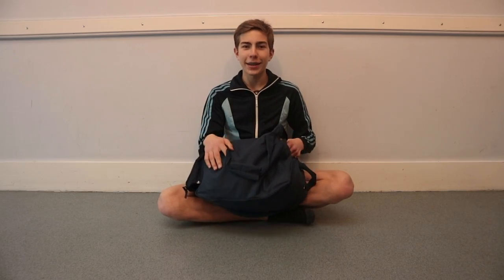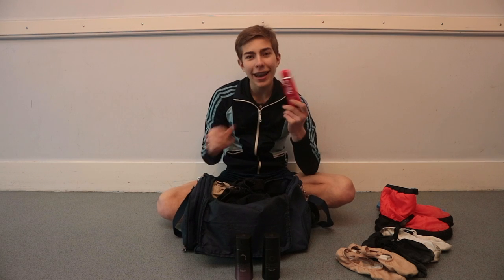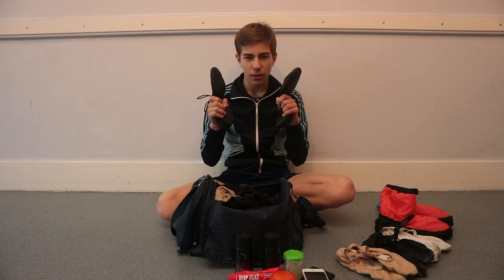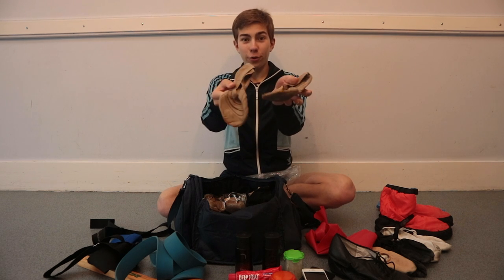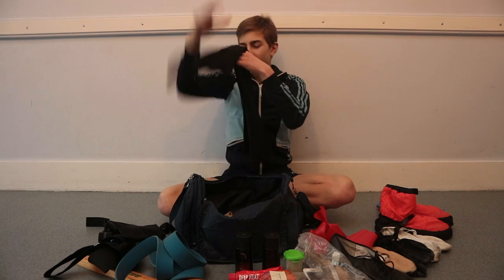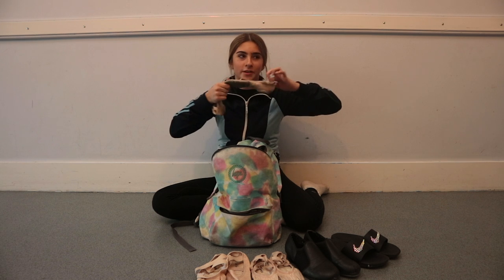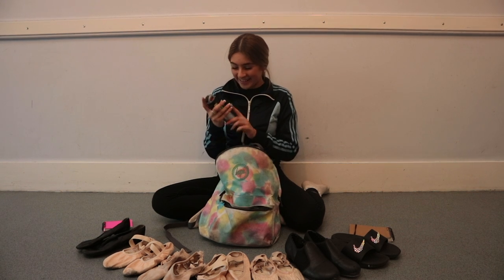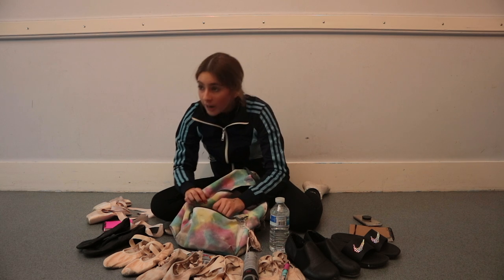Whats in my Dance Bag 2017 with Brogan & Dylan!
We hope you enjoyed this video with Brogan & Dylan!! Watch till end for BLOOPERS!

If you would like to buy or have a look at anything we showed you in this video here are the links to some websites...

AMAZON - BALLET IS FUN TURN BOARD

FOLLOW OUR DANCE JOURNEY.

We are an elite competition team based in Surrey, UK.

The Seniors: Tan, Francesca, Kelly & Dylan.
The Juniors: Molly, Alice, Brogan, Darcey, Ria, Bronia, Holly & Ella.
The Minis: Lara, Hattie, Annabelle, Lilly, Faye, Imogen, Molly, Emily, Sofiya and Anna.

Our team is lead by Sonya Nichols, graduate of the Royal Ballet School, principal of Nichols School of Dance and director of Surrey Youth Ballet. However, we run our own channel and social media accounts!